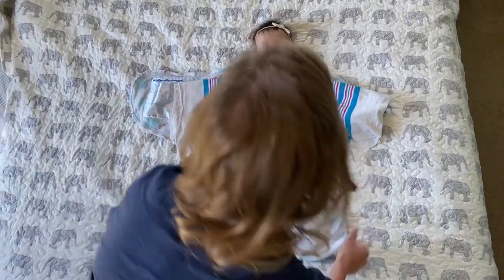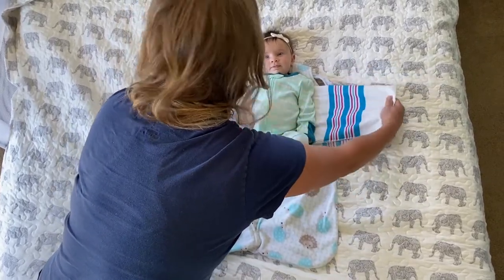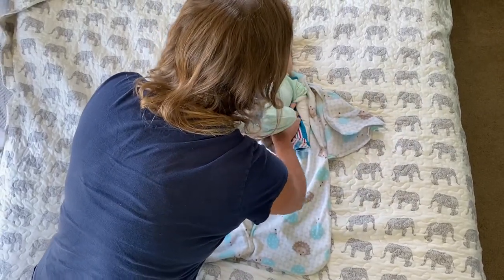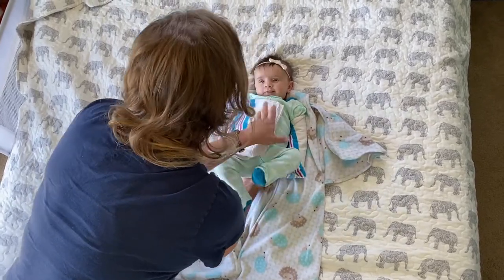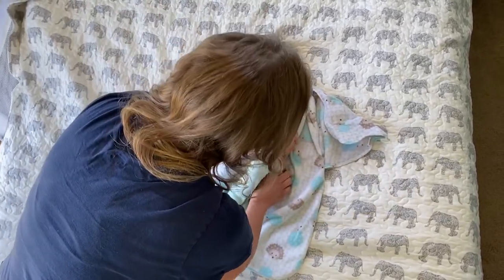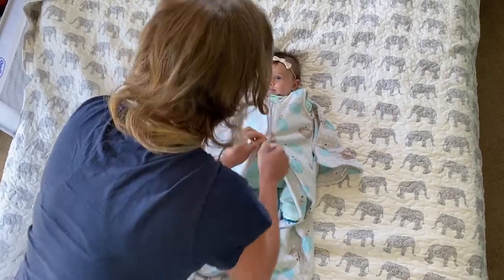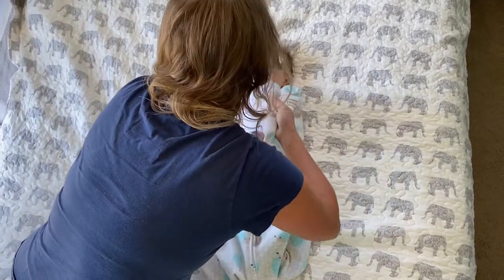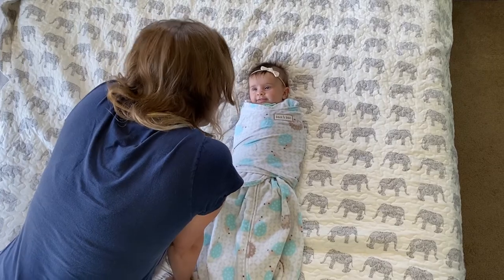Learn how to Double Swaddle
In this video, you will learn how to double swaddle a baby using a blanket and a velcro swaddle sleep sack.

This is a great method for ninja babies who "escape" a standard swaddle.

for more help with Baby & Toddler Sleep Strategy.